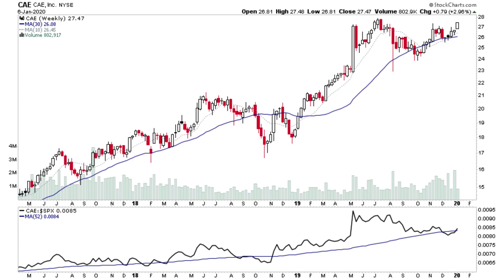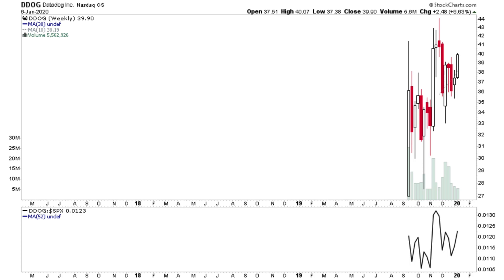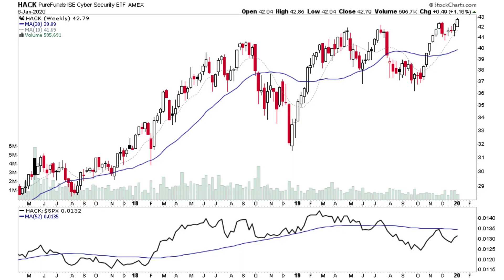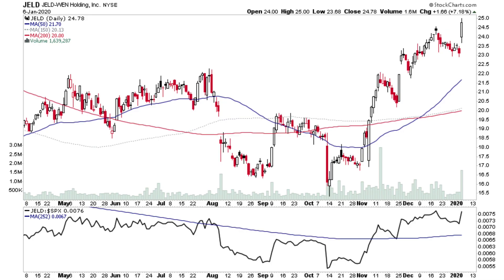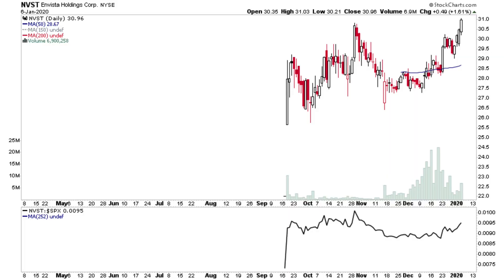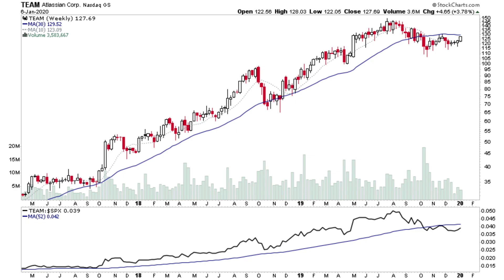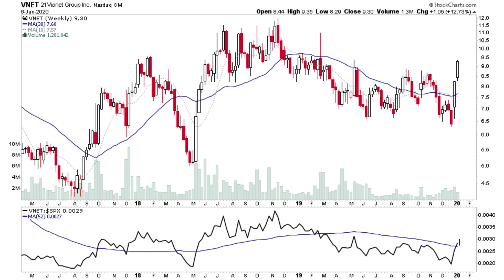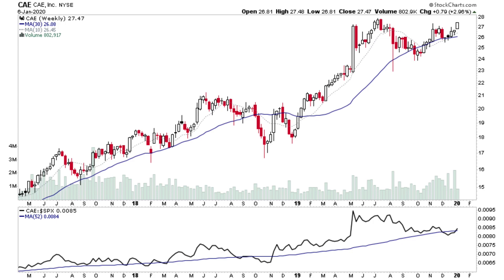Stage Analysis US and Canadian Watchlist Stocks - 2020-01-06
US and Canadian watchlist stocks and ETFs based on the Stage Analysis method

for the free daily stock watchlists of the US, Canadian and UK markets, weekly Market Breadth updates of the major US indexes including the S&P 500, Nasdaq 100, and DOW Industrials. and to learn Stan Weinstein's Classic Stage Analysis method with other like minded traders and investors.

Want to chat about Stan Weinstein's Stage Analysis method and his classic book: Stan Weinstein's Secrets for Profit in Bull and Bear Markets, then go to Stage Analysis website and join the forum